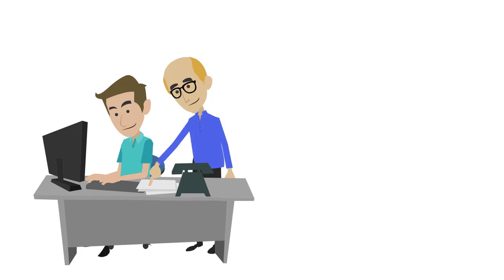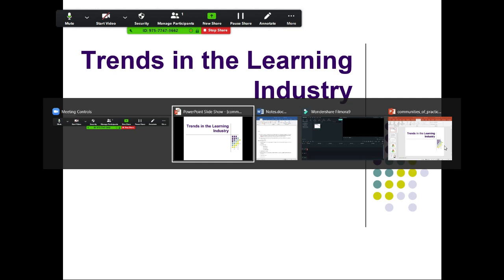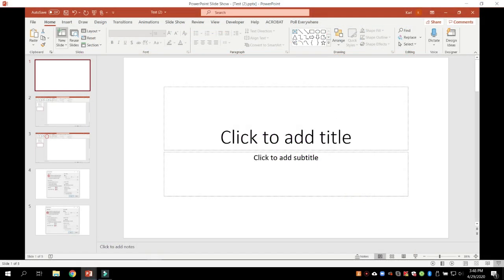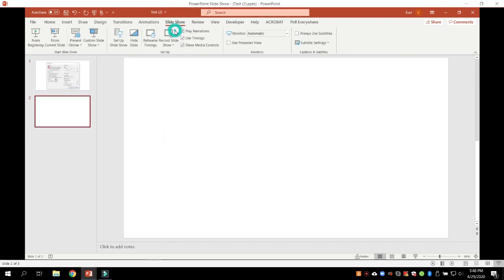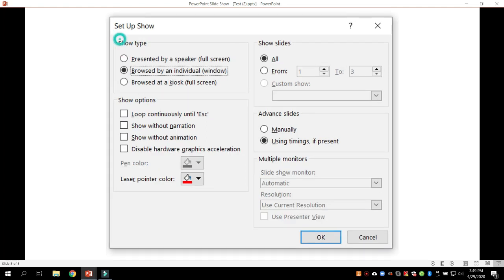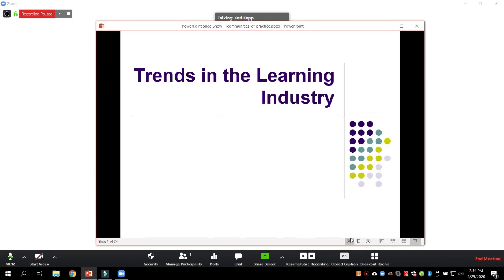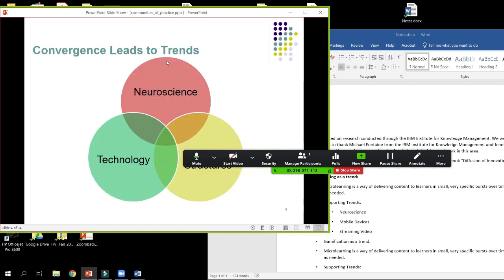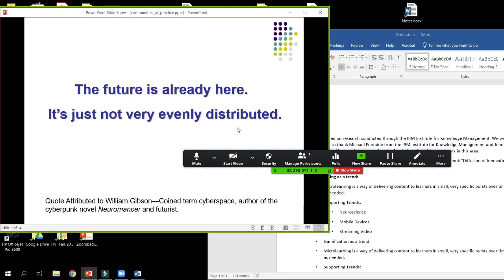One Tip Wednesday, Making It Easier to See Your Notes and Share Your Screen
This video explains how you can change a setting in PowerPoint so that you can share a small window to your audience in Zoom. This means that you have the rest of the screen real estate to bring up your notes and other information that the audience will not see. The tip was given to me by Dr. Mary Nicholson.